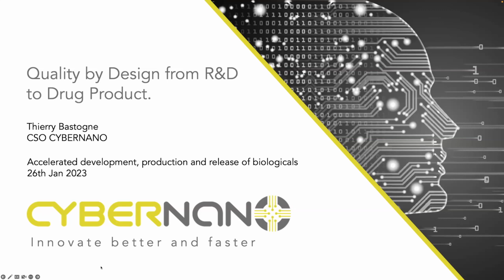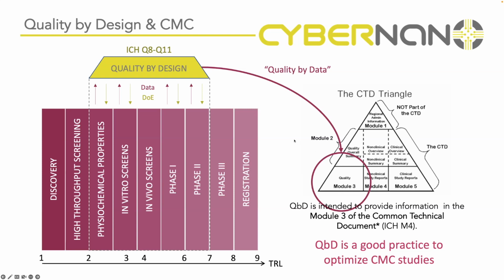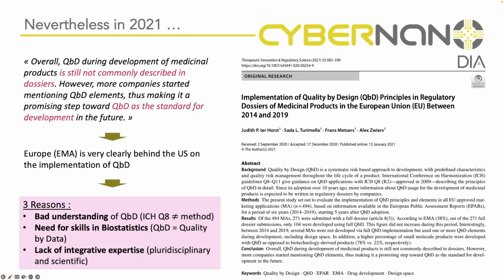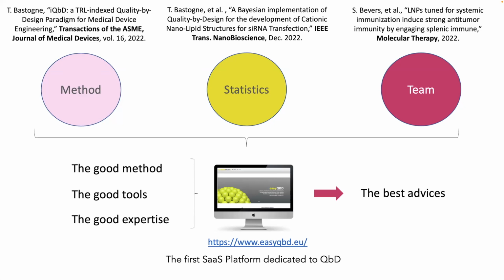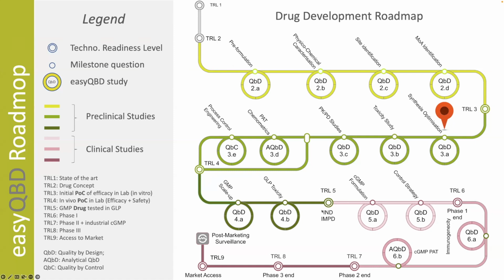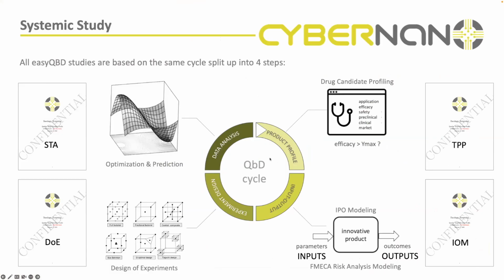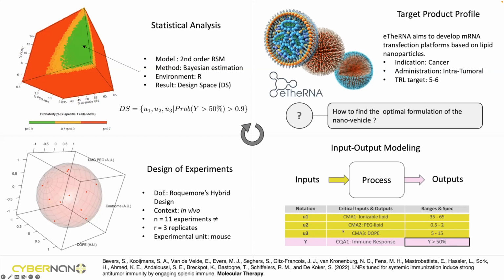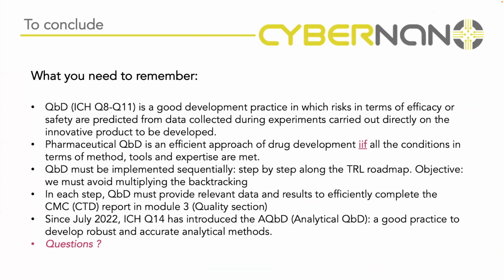Thierry Bastogne - Quality by Design from R&D to Drug Product - Innovate Better and Faster